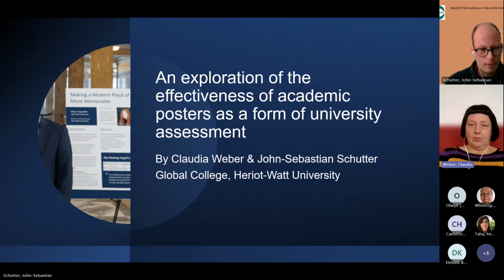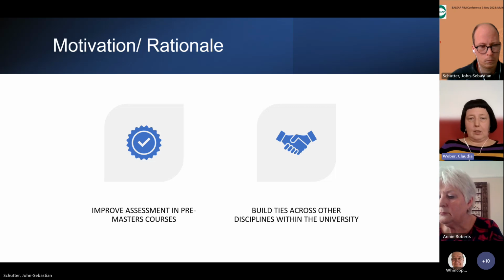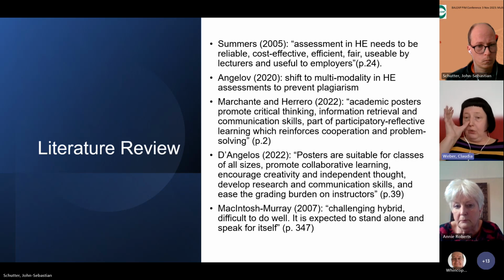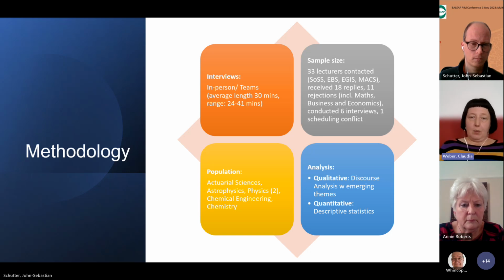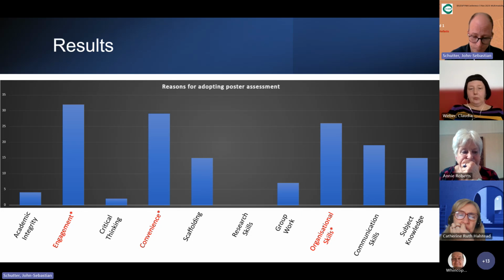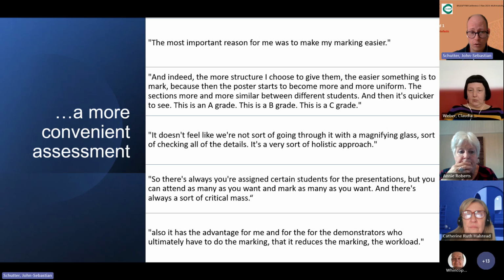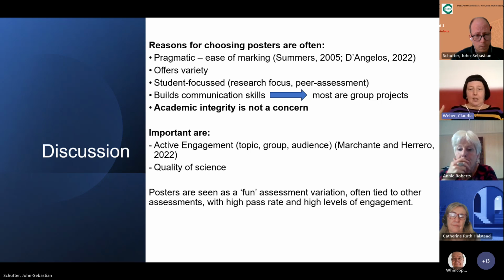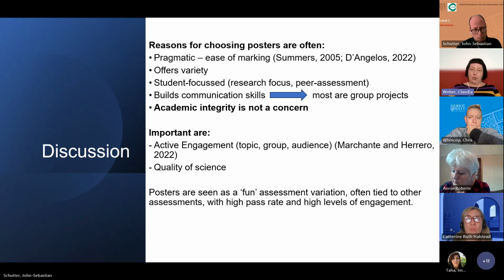An exploration of the effectiveness of academic posters as a form of university assessment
Kress and Van Leeuwen (2001) define multimodality as the interplay between different representational modes. Academic posters fit right into that concept as they are written, visual, and interactive spoken forms of communication. Exploring the validity of poster assessments within the EAP context is the main aim of our research.

John-Sebastian Schutter and Claudia Weber have been working for the Global College at Heriot Watt University Edinburgh since its inception in 2022. Both teach EAP on pre-degree programmes.